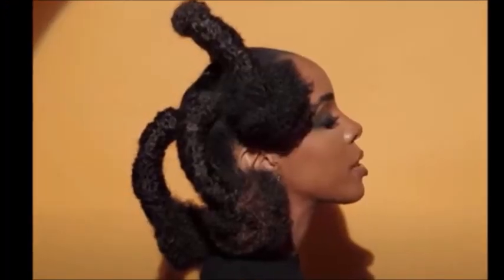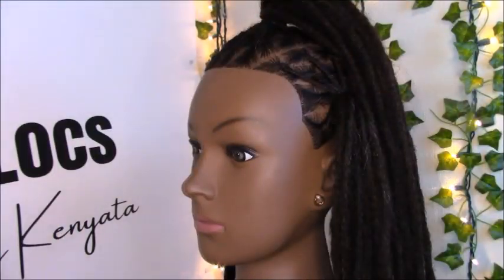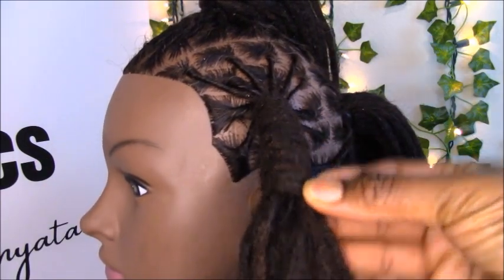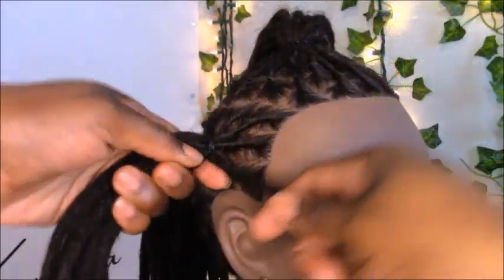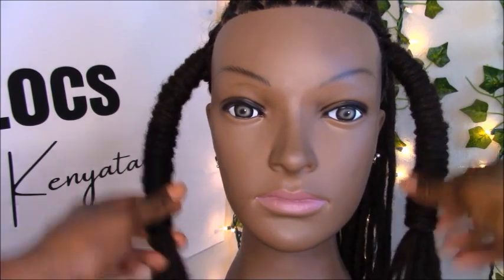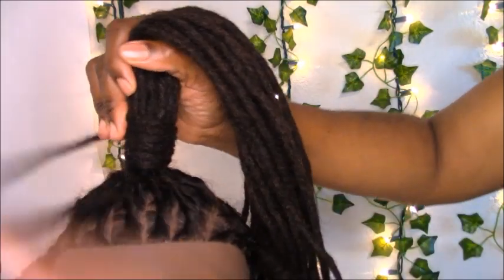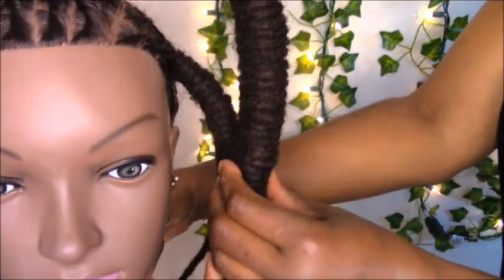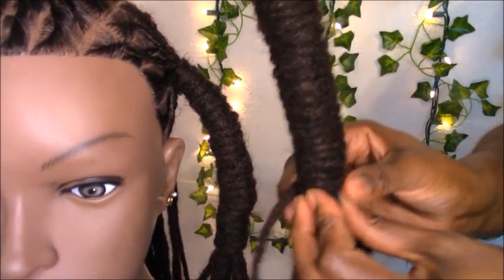Kelly Rowland Inspired Loc Style | Easy & Simple | Dreadlock Hairstyles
What's Up Loc Nation! In this video I will be showing you how to do this Kelly Rowland Inspired Loc Style! Watch this video to see how it's done!

PRODUCTS I USE ON MY LOCS

- Taliah Waajid Green Apple & Aloe Miracle Hold Gel
- Dr. Bronner’s Pure Castile Liquid Soap(Tea Tree, 32 Ounce)
- Tropical Roots Jamaican Black Castor Oil
- Tropic Isle Living Jamaican Black Castor Oil Daily Hair Growth Leave-in Conditioning Mist

PRODUCTS I USE FOR STYLING LOCS

- Black Rubber Bands
- Clear Rubber Bands for Bright Colored Locs
- Pipe Cleaners
- Hair Pins Short & Long

PRODUCTS FOR ITCHY SCALP

- Loc-a-fella Eucalyptus Shampoo
- Razac Haircare Loc-a-fella Loc Drops Anti-Itch Hair & Scalp Conditioner
- 10 Essential Oils Organic 100% Pure

HAIR ACCESSORIES

- 40 Pack Bridal Wedding Hair Pins Rhinestone Hair Clips
- 40 Pack Flower Crystal Rhinestone Hair Pins
- 40pcs Wedding Bridal Pearl Flower Crystal Hair Pins Clips
- Artio Wedding Hair Pins Accessories with Rhinestones
- Bridal Wedding Hair Pins Silver Crystal Bride Hairpin Rhinestone Hair Accessorie
- Wedding Pearl Hair Pins for Brides
- 10pcs Bling Starry Crystal Rhinestone Bridal Wedding Hair Pins zn.to/2MdddXX
- 5 Wedding Hair Pins Crystal Rhinestones Floral Clips Accessories for Brides and Bridesmaids (Silver Clear)